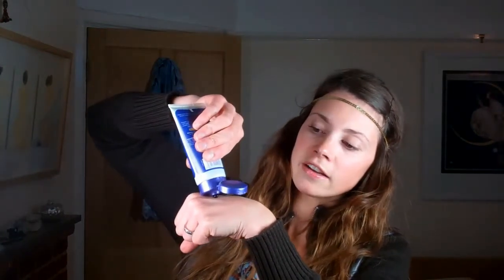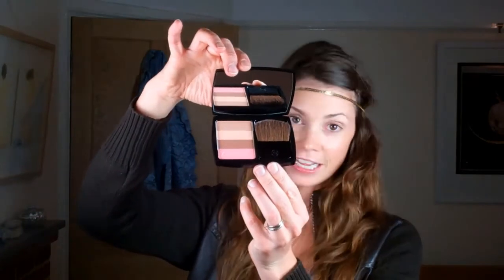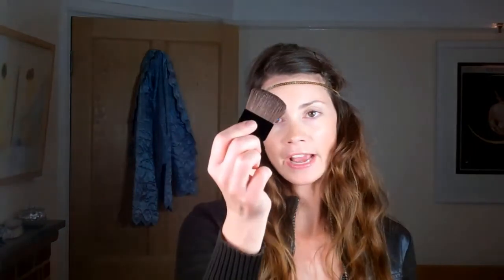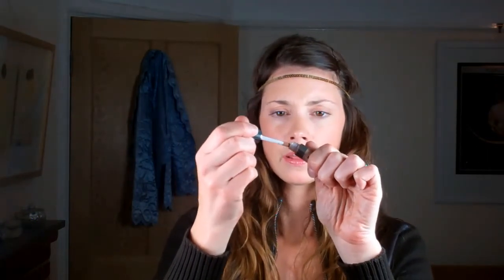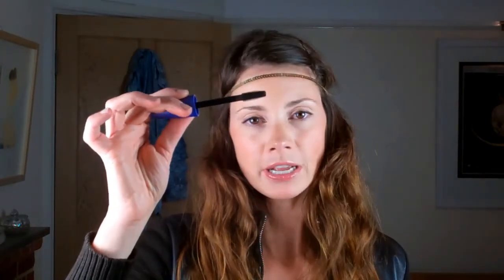Festival Make-Up Part 1